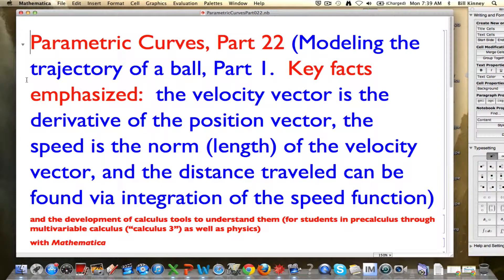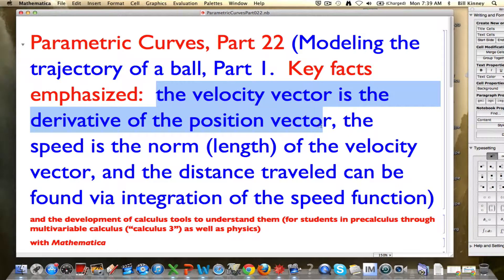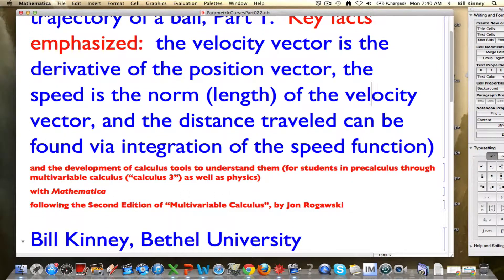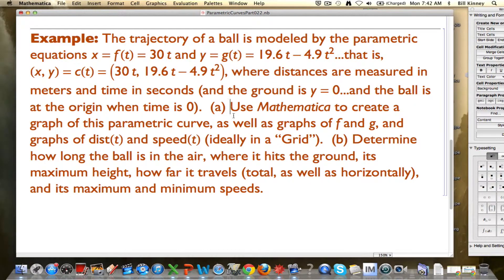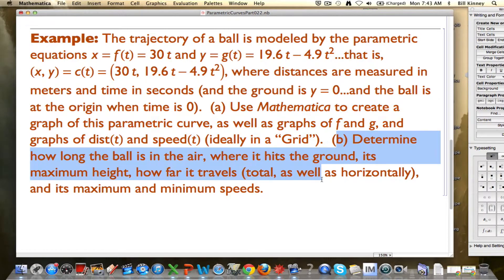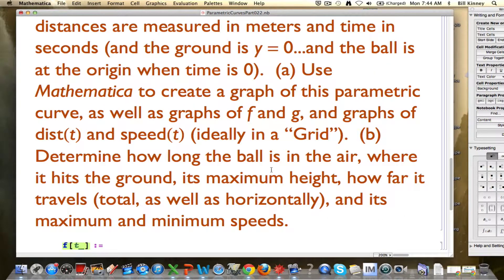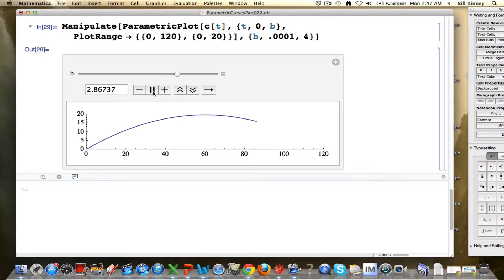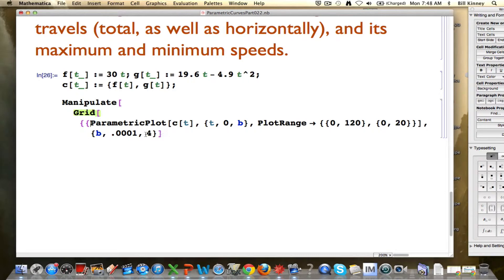Parametric Curves, Part 22 (Modeling the trajectory of a ball, Part 1)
Modeling the trajectory of a ball, Part 1.  Key facts emphasized:  the velocity vector is the derivative of the position vector, the speed is the norm (length) of the velocity vector, and the distance traveled can be found via integration of the speed function.  The videos that came before this one have set the stage by focusing on the main ideas with a simple example.  From this point, we can more quickly work through harder examples.  Details of some Mathematica code from previous videos is also reviewed in this video.